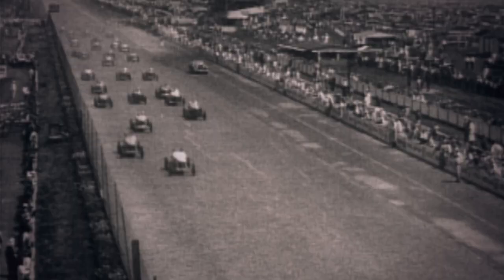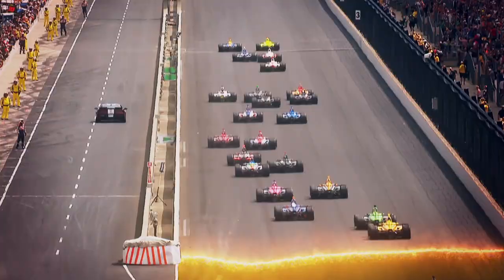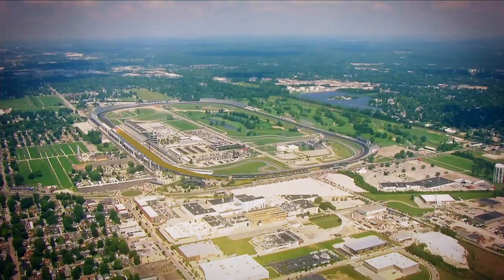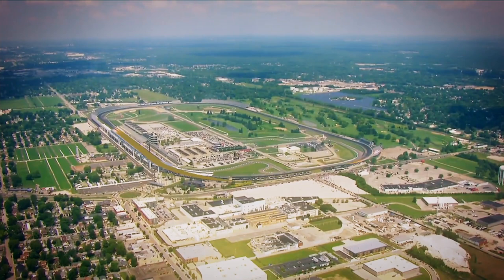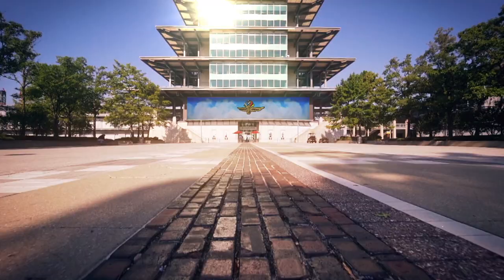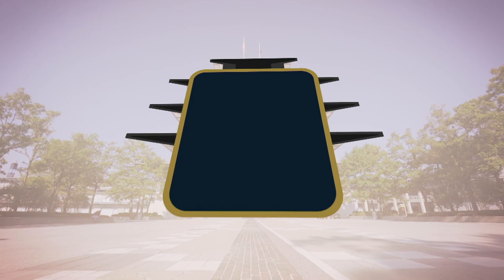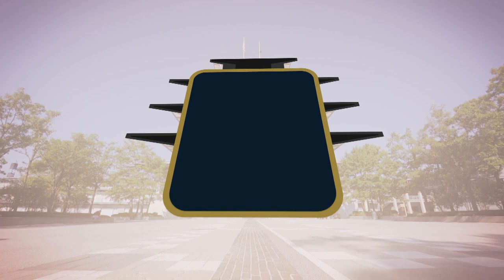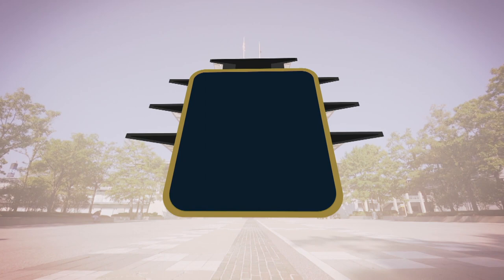Unveiling the 105th Running of the Indianapolis 500 Logo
✔️ Tradition
✔️ Speed
✔️ Excitement

The journey to the 105th Running of the Indy500 starts now with the unveiling of the official logo.